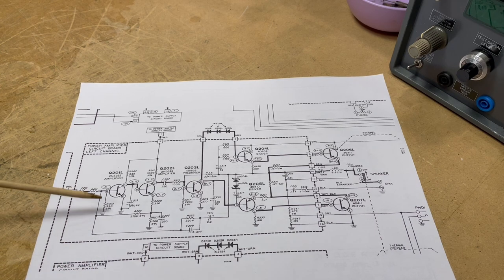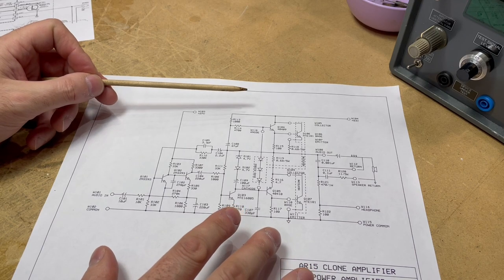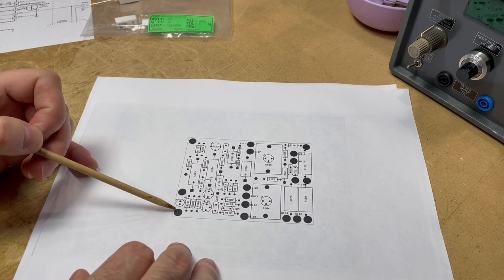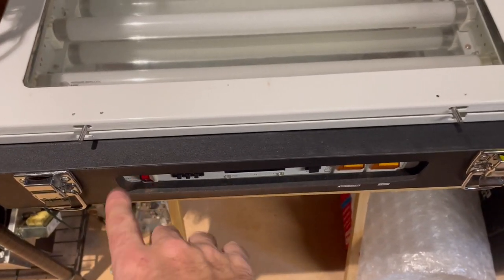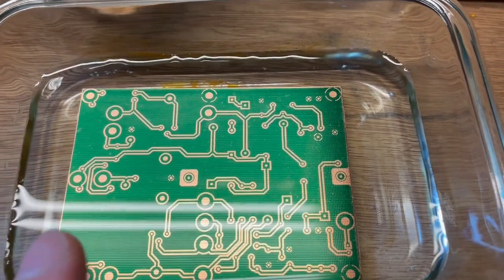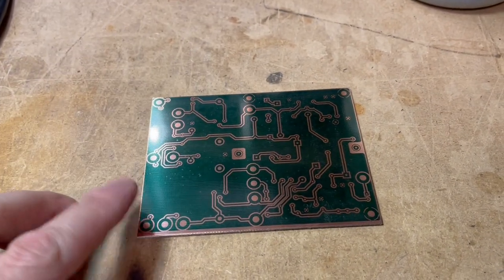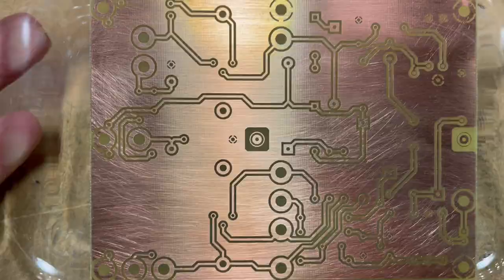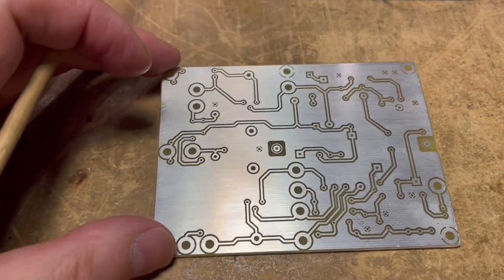Build Project Part 1 - Making A Printed Circuit Board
Making a Printed Circuit Board using the photo etch method.